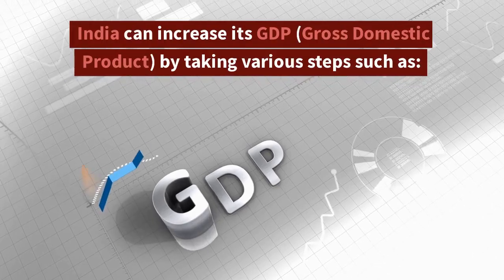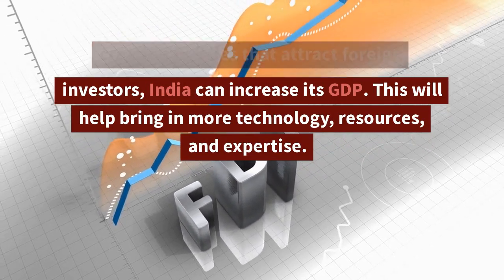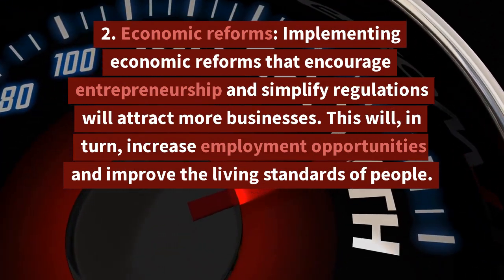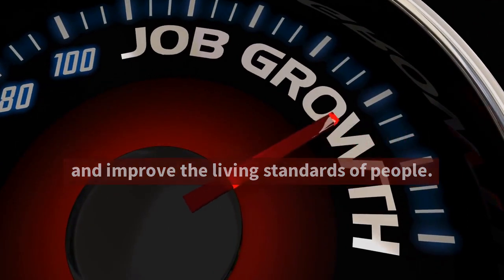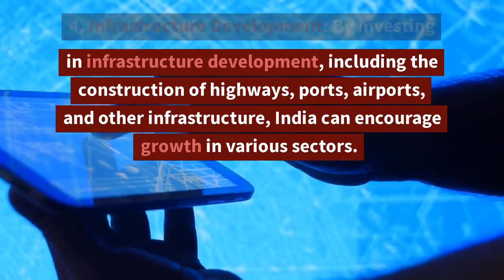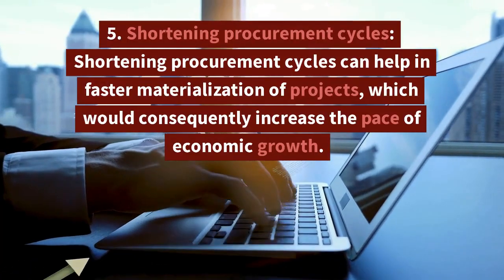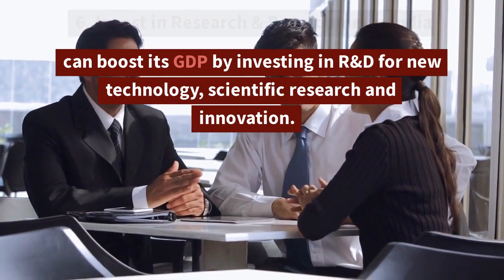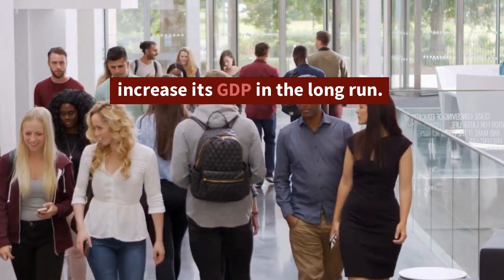How India Increase Its GDP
1. Encouraging foreign investments:
2. Economic reforms
3. Increasing exports:
4. Infrastructure Development:
5. Shortening procurement cycles:
6. Invest in Research & Development: